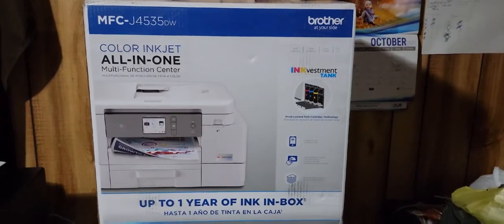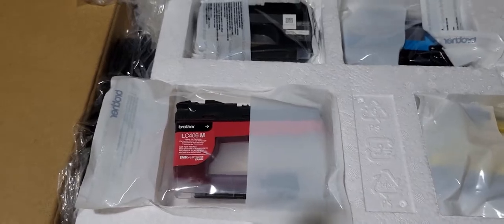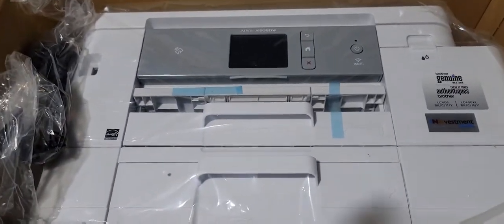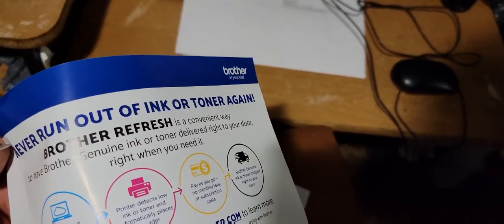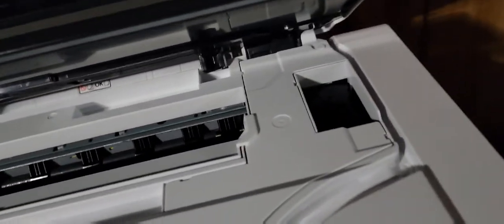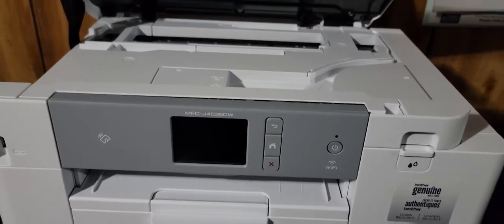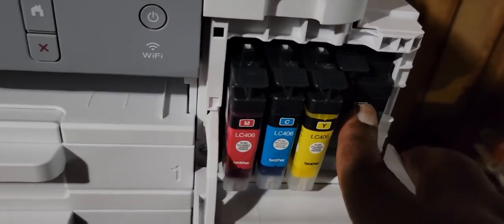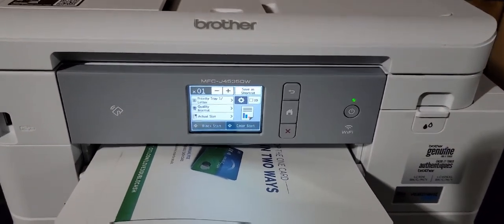UNBOXING THE BROTHERS MFC J4535 DW 🖨 🤪